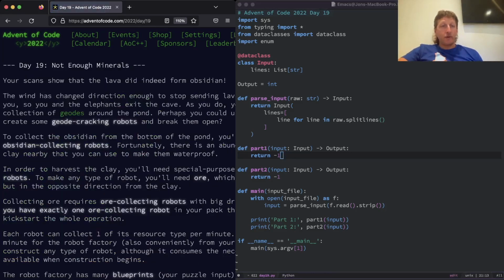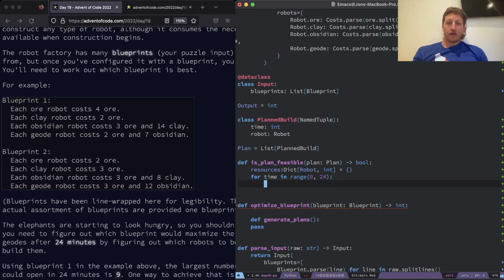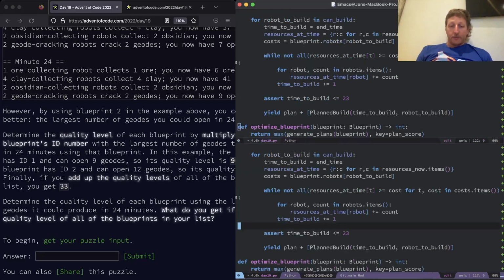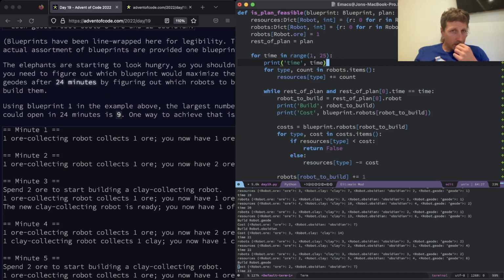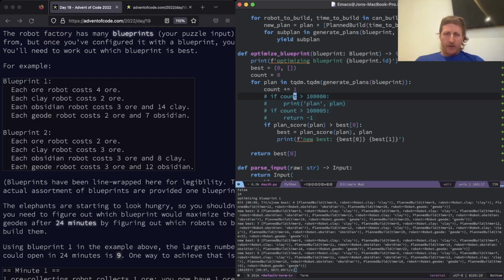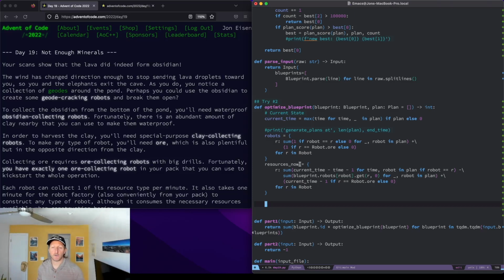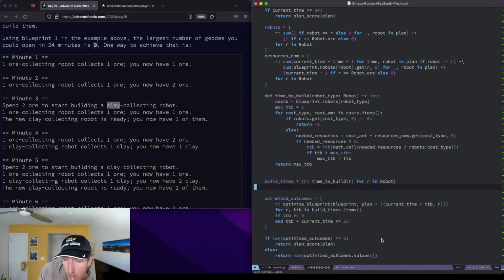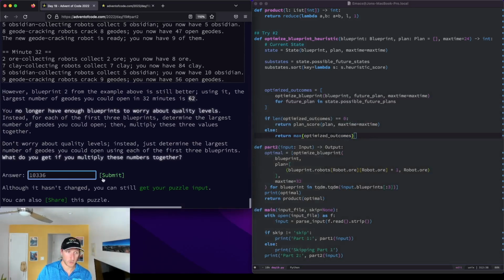Advent of Code 2022 Day 19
If you want to skip to when I actually solve the problem, go to the "5 Days Later" chapter.

0:00 Howdy
2:10 Open Problem
8:00 Start Coding
1:52:47 5 Days Later
2:30:12 Part 2
2:42:03 3 Hours Later
2:42:48 All Done